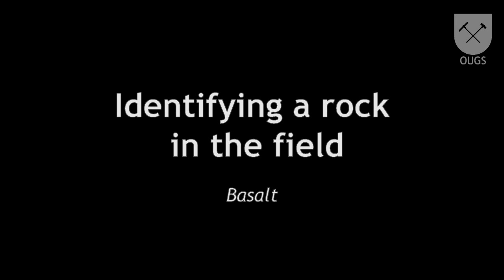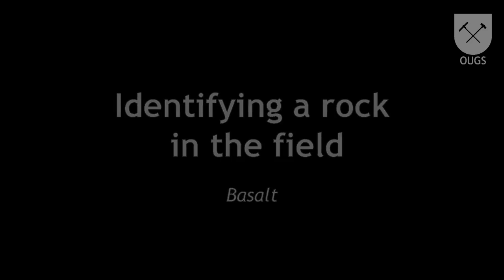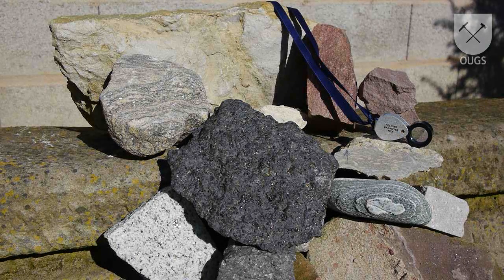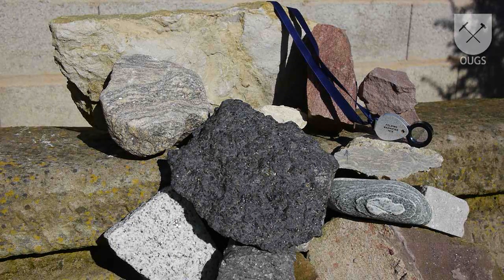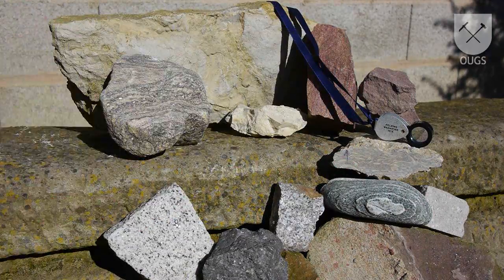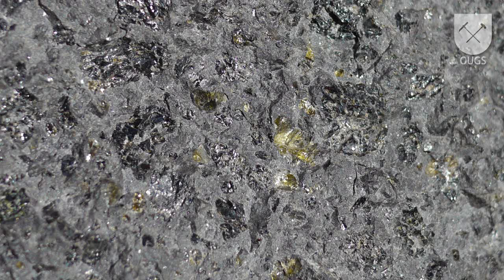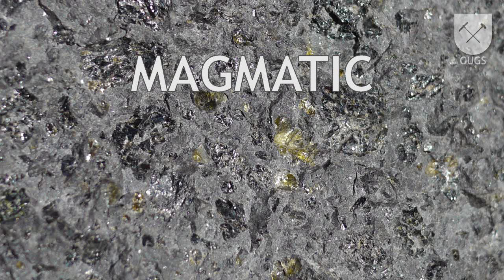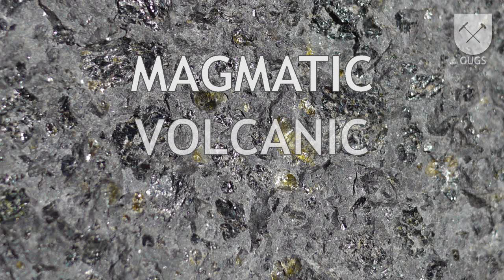How to classify a rock: basalt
Find out what the main characteristics of a basalt are, and how you can find them.